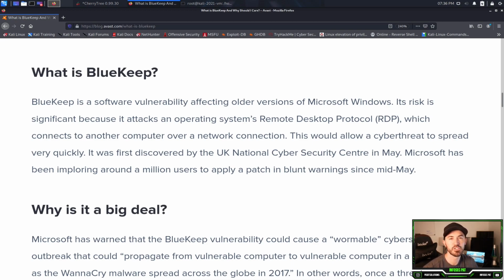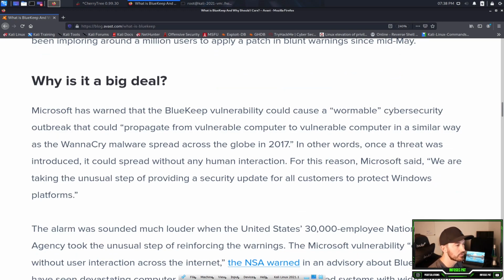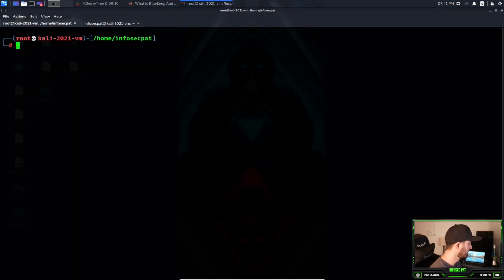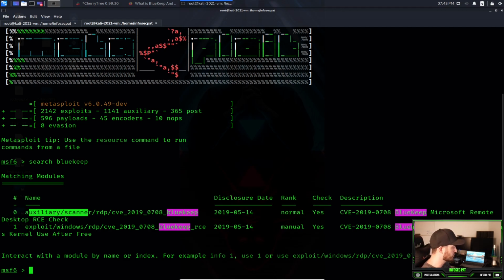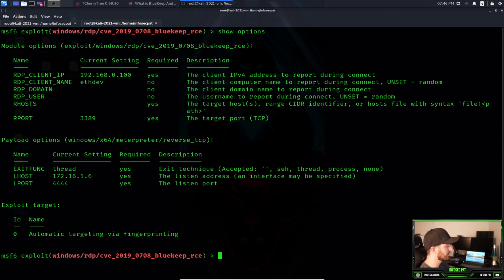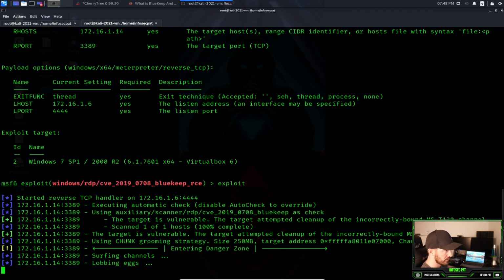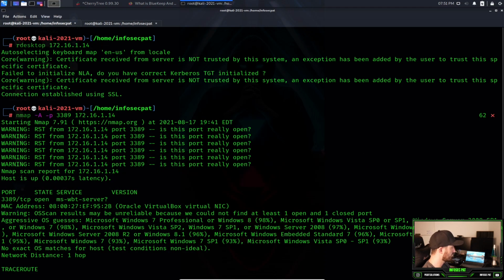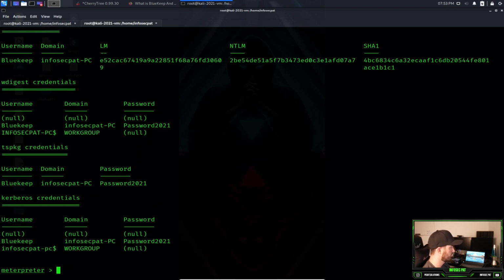BlueKeep RDP Vulnerability CVE-2019-0708 Exploit in Metasploit - Video 2021 with InfoSec Pat.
BlueKeep RDP Vulnerability CVE-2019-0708 Exploit in Metasploit - Video 2021 with InfoSec Pat. This is all about education and learning about these vulnerabilities on a test network in my home lab.

Microsoft Windows Remote Desktop BlueKeep denial of service exploit.

Add Myself Infosec Pat on Instagram!